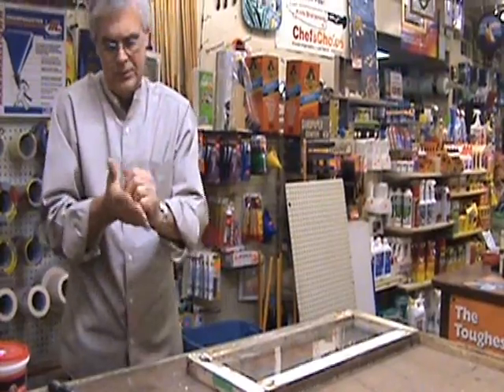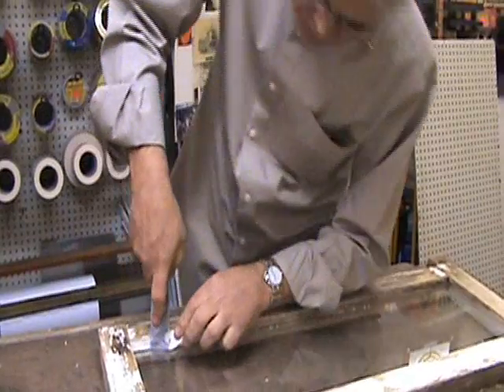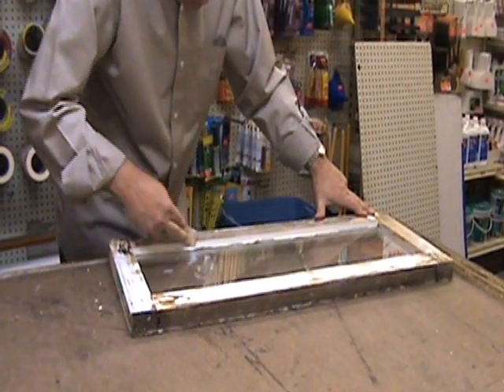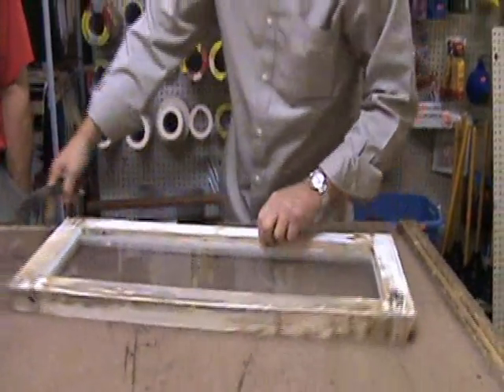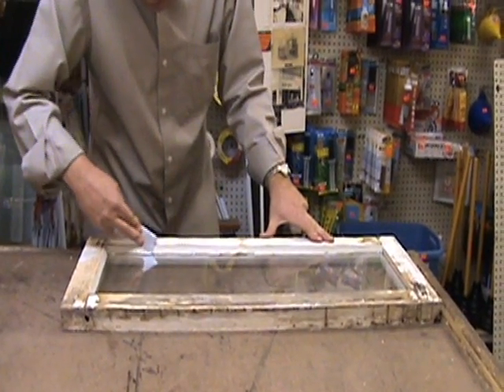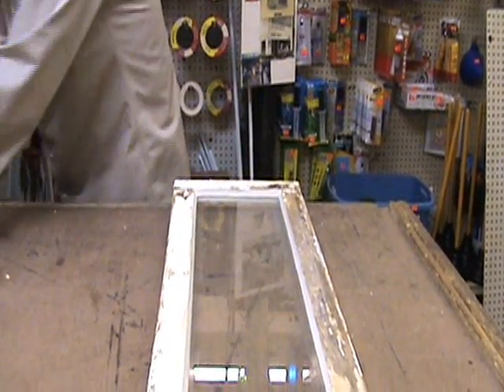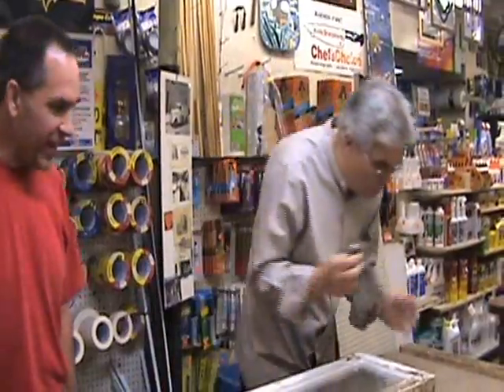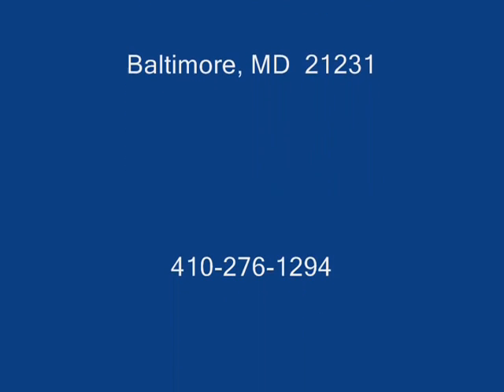Lombard Hardware - Putty a window - Glazing window - wood sash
Video of Ken showing a customer how to putty an old style wood window sash.